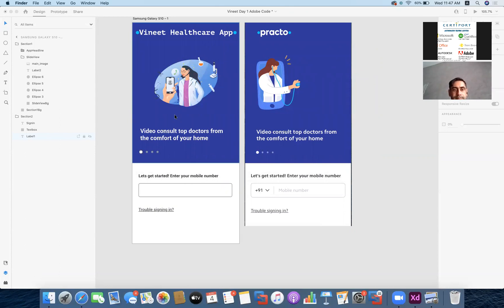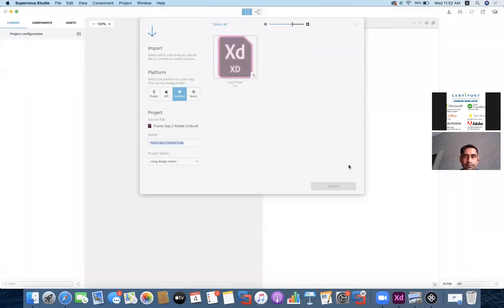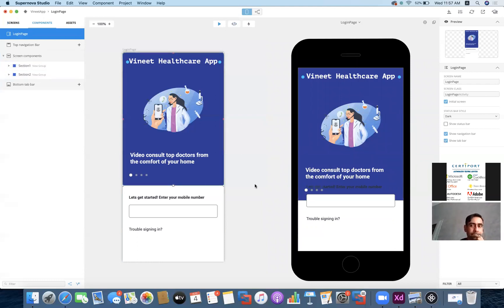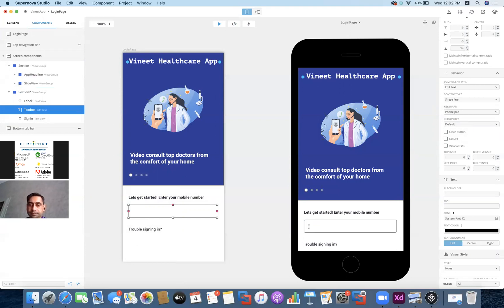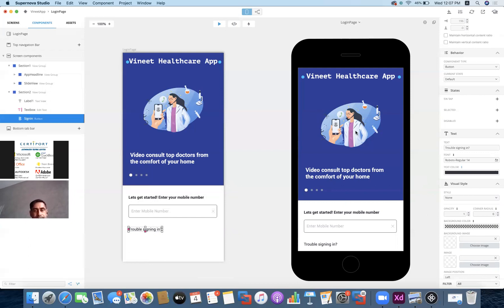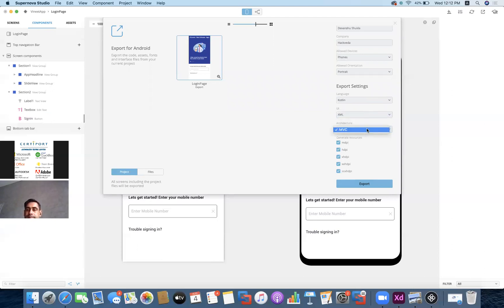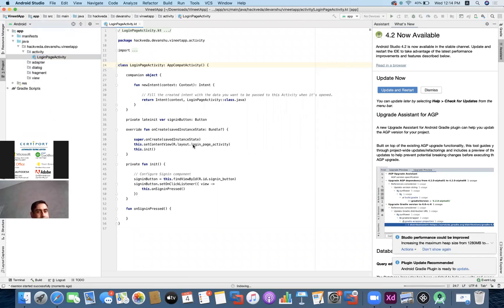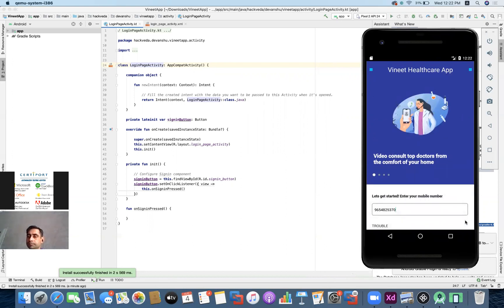Design Login Page for Practo Part 2